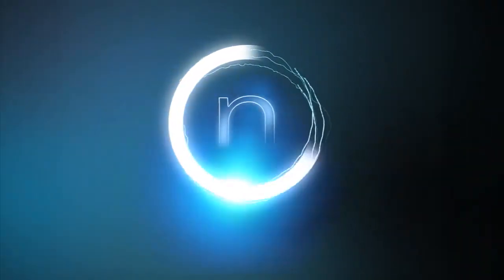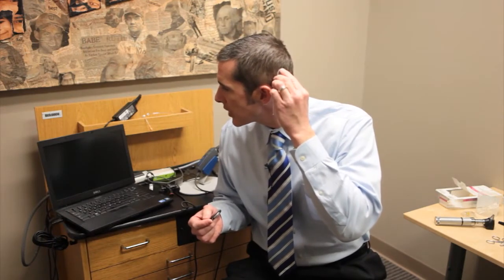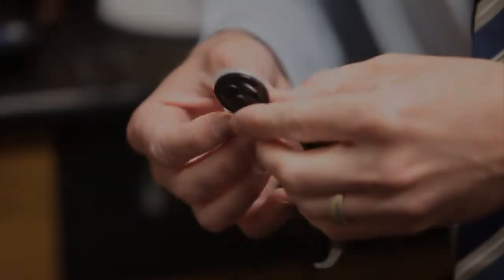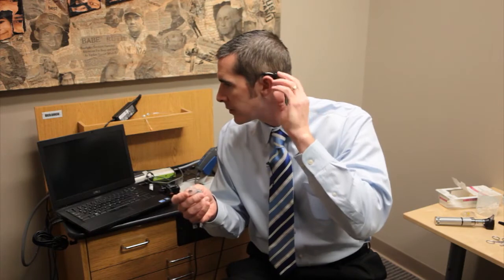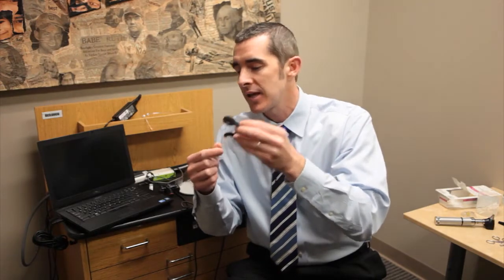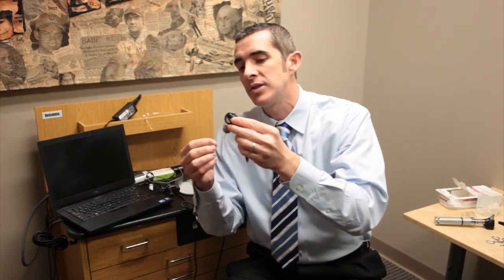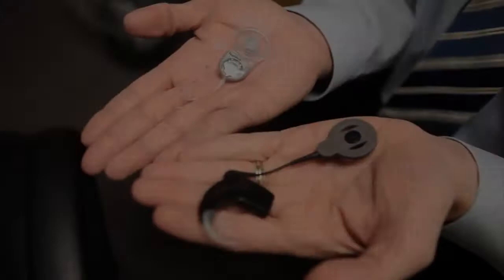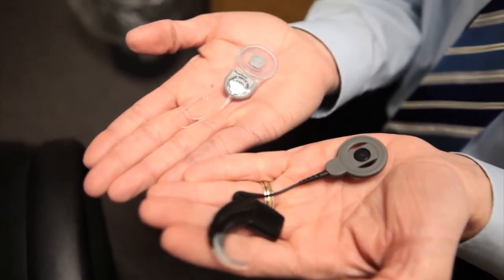What's It Like: Cochlear implants (2014-01-24)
Speech pathologist Jace Wolfe explains the procedure of receiving cochlear implants.